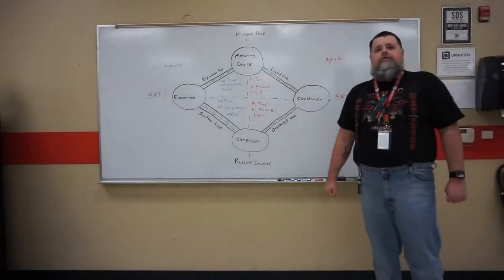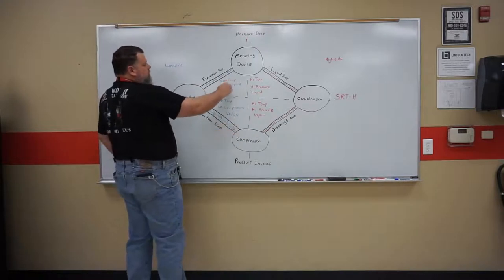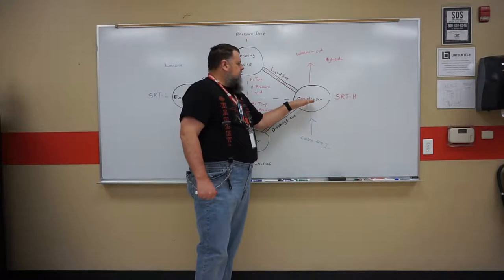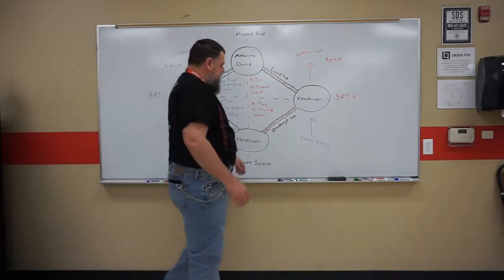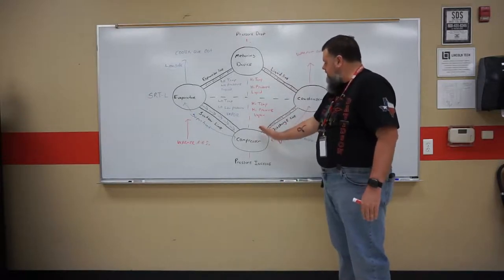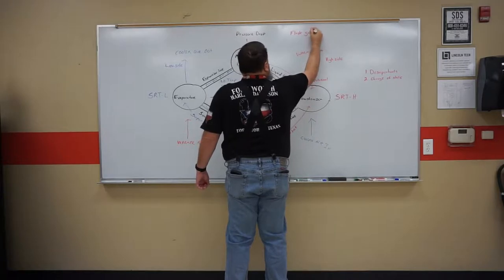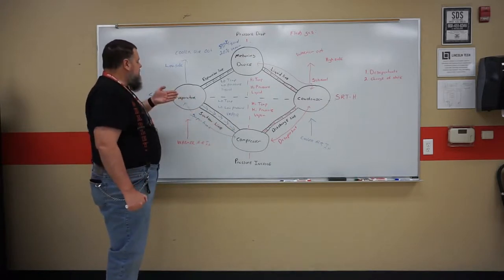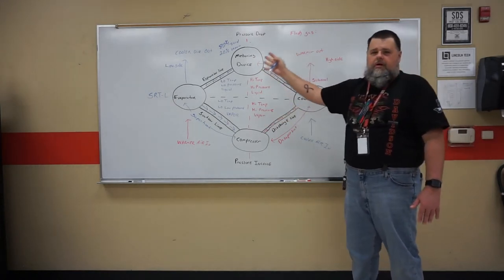Grand Prairie - Basic Refrigeration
HVAC
HV209D – HV105
Instructor John Cowart